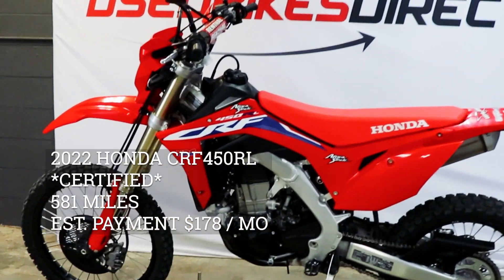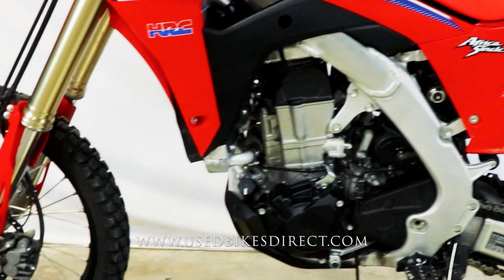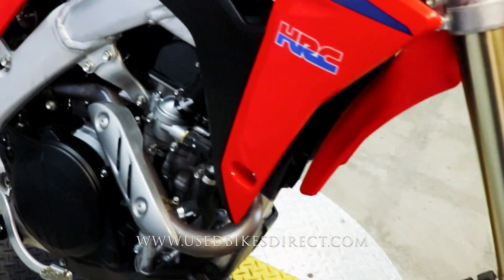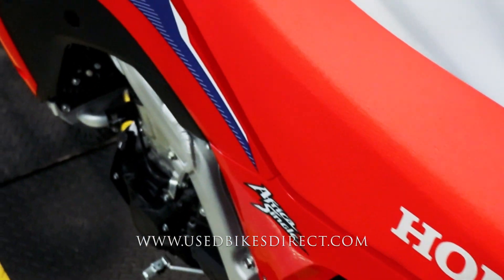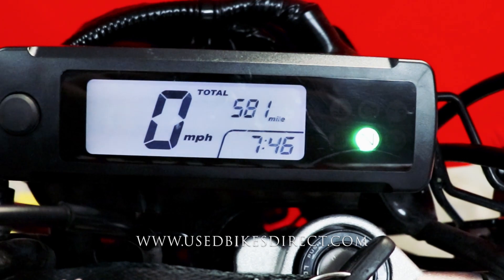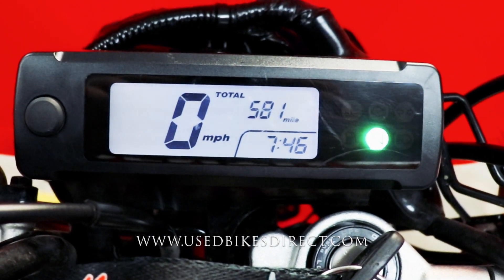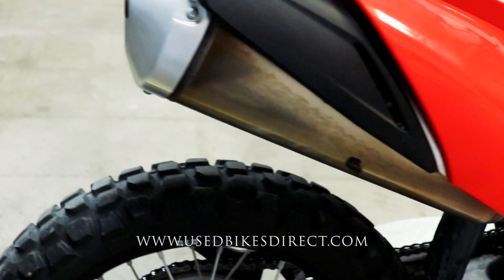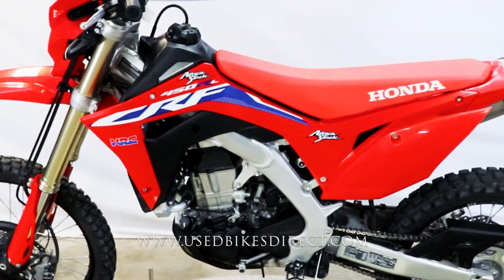2022 Honda CRF450RL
2022 Honda CRF450RL.  Stock # 302868
CERTIFIED
581 Miles

Social:  @usedbikesdirect